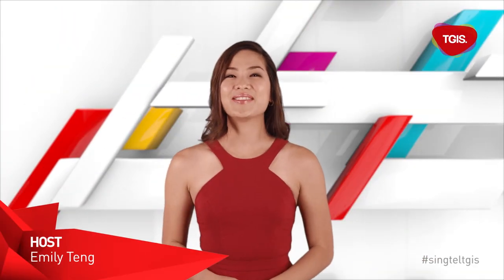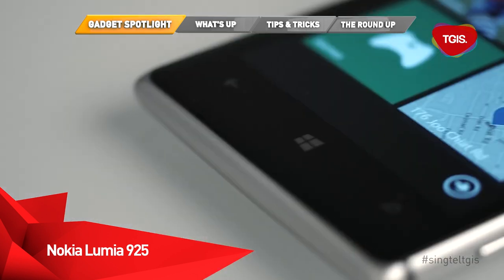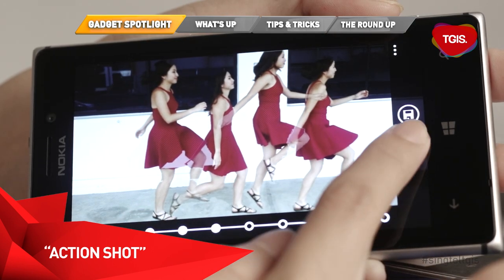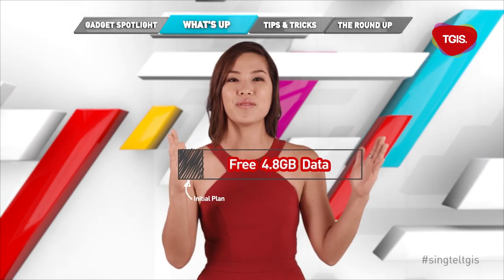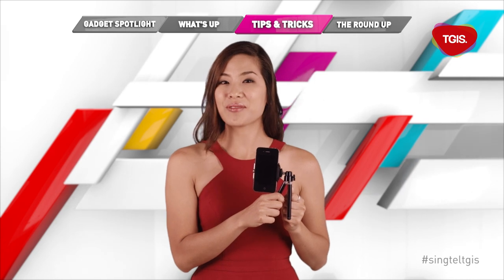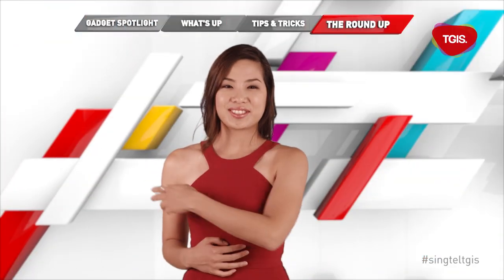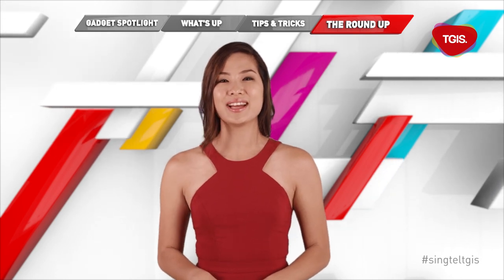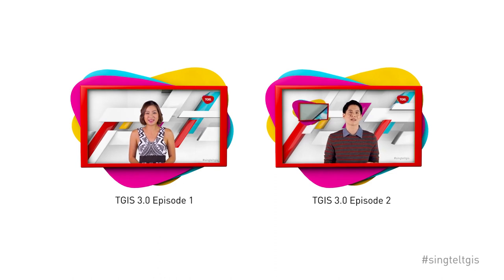Fireworks Photography Tips & Tricks (TGIS S03E03)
TGIS 3.0 Ep 3 - Nokia 925 Review, NDP Offers, Fireworks photography tips, Litterati (SingTelTGIS) - In this episode, Emily unveils the new masterpiece from Nokia's stable, the new Nokia Lumia 925. She also introduces SingTel's National Day celebration offers along with extremely handy tips on how to capture the best images of NDP fireworks. Finally, she speaks about a revolutionary new concept that is working to make this world a better place.

Gadget Spotlight -- (0:49) -- Emily introduces the promising offering from Nokia, the new Nokia Lumia 925 that comes packed with a 8.7MP camera with Carl Zeiss lens, Windows 8, a 4.5" HD+ capacitive screen wrapped in a solid metal body. The phone also packs in a powerful 8.7MP camera with Carl Zeiss lens.

What's Up -- (02:21) -- As Singapore celebrates its 48th birthday, SingTel brings you an amazing $48 off select handsets and tablets and offering Free 4.8GB of data when you sign up for any Flexi value or above mobile plan.

Tips and tricks -- (03:07) -- NDP fireworks display often evokes a lot of emotion among Singaporeans and good fireworks captures will always be striking. So how do you capture the best firework moments? Emily rounds up with the best tips out there to make your smartphone ready to capture the best shots as the fireworks go off.

The Round Up - (04:31) -- Do scattered cigarette butts, litter and empty Coca-Cola cans on the sidewalks annoy you? The Instagram hash-tag Litterati aggregates acts of cleaning from across the globe. Watch Emily as she gives a low-down on bringing this change to Singapore over the 48th National Day.

To discuss all things TGIS, follow SingTelTGIS & @SingTel, and our hosts @emilywjteng & @talk19 on Twitter.

for more exclusive TGIS content, teasers and trivia.